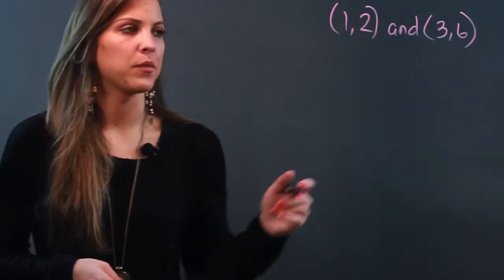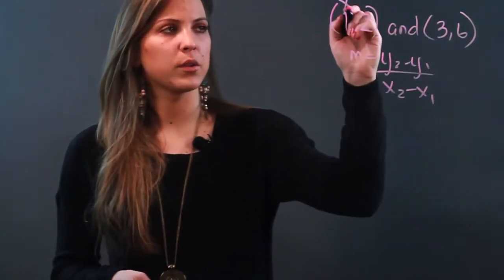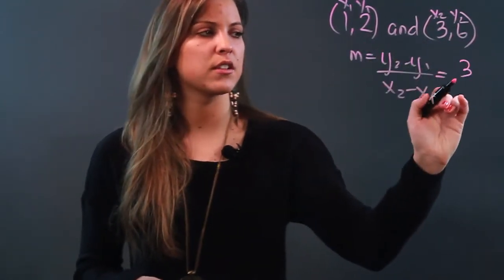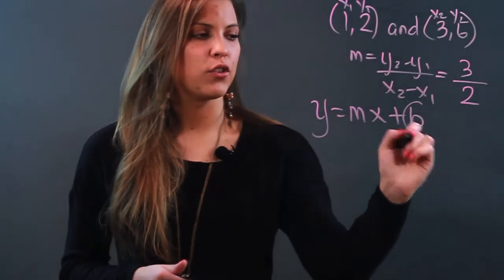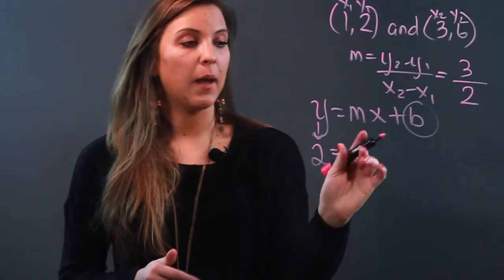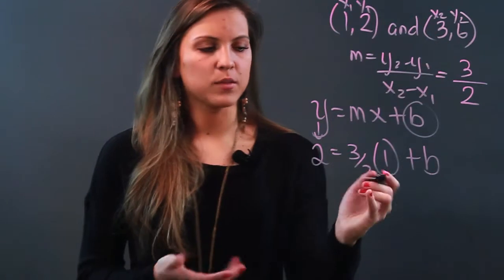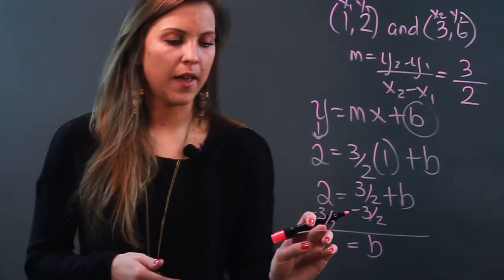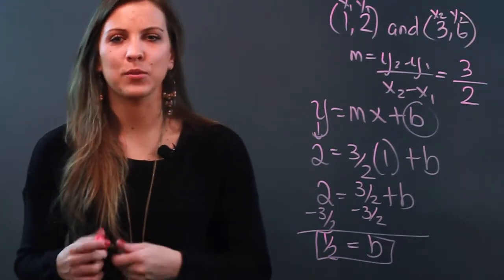How to Determine a B Intercept With Four Coordinates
How to Determine a B Intercept With Four Coordinates. Part of the series: Algebra Tips. If you're given four coordinates you can find the B-intercept or the Y-intercept in just a few short moments. Determine a B intercept with four coordinates with help from an experienced math teacher in this free video clip.